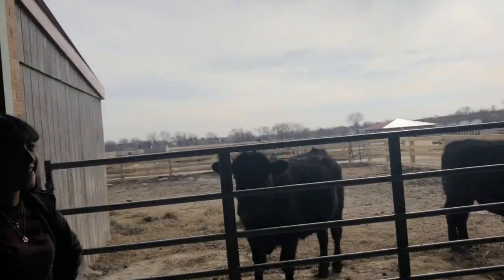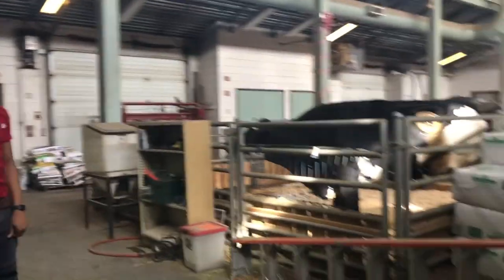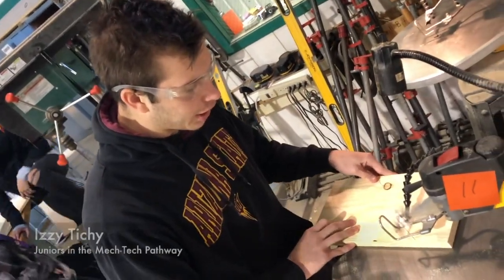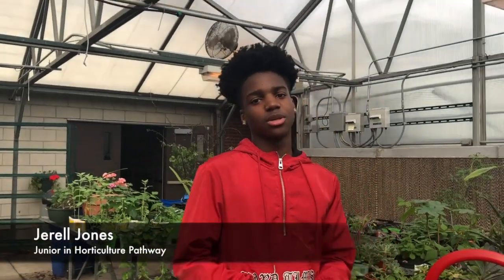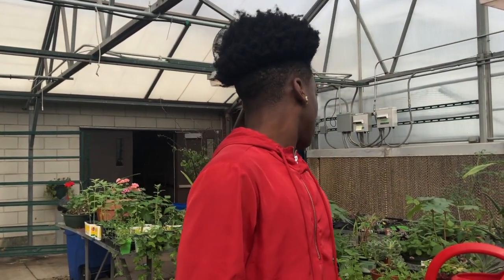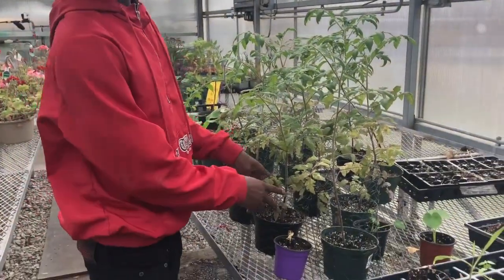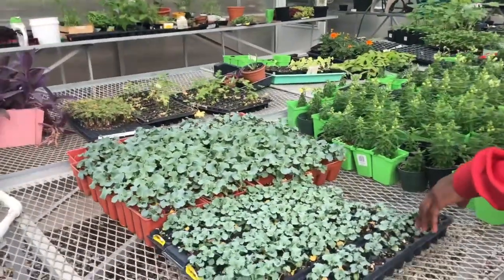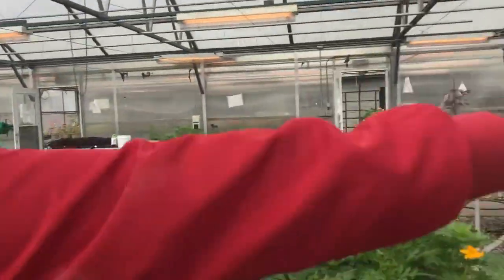Chicago Ag Sciences - What's the Tea?!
Welcome to Chicago Ag!! Learn about our unique school through a glimpse inside our six Agricultural Career Pathways and see some of our Clubs in action in our first ever YouTube video!!